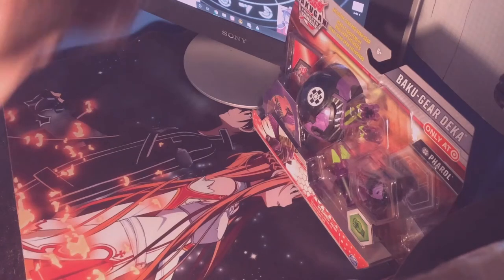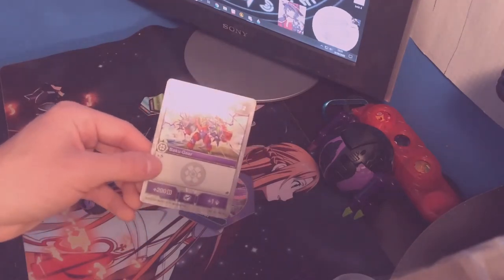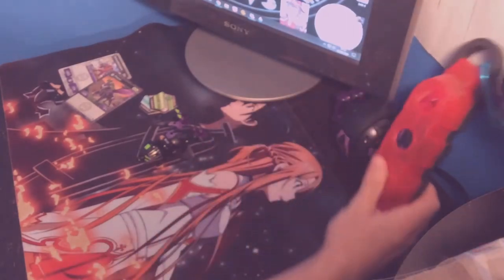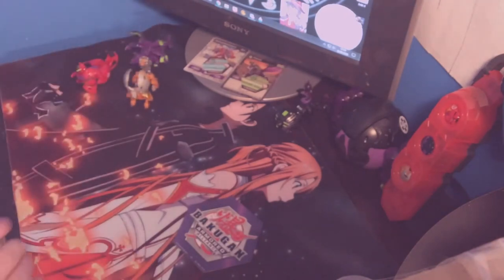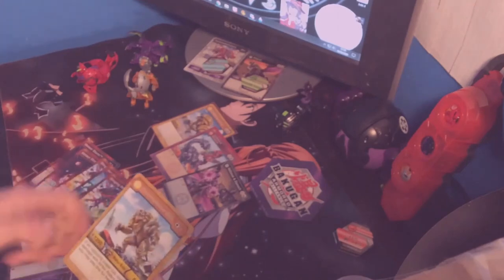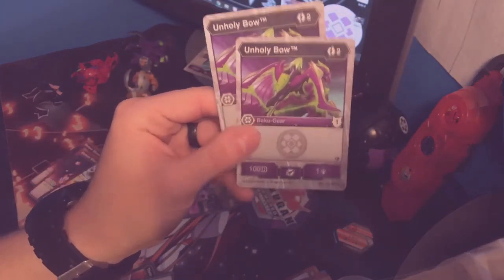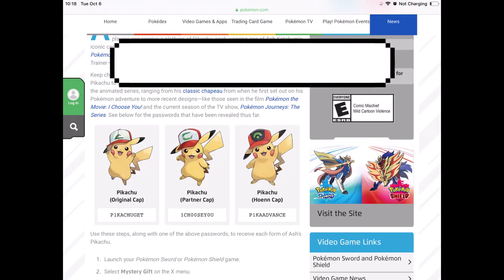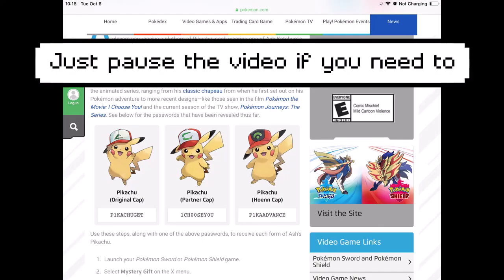Bakugan Unboxing #3/Updates and Current Happenings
As of this videos release there are 3 Pikachu cap codes for Pokémon sword and shield.